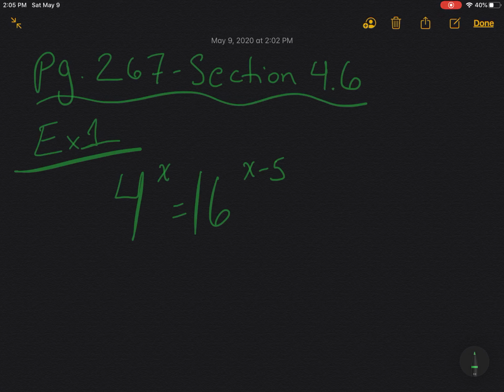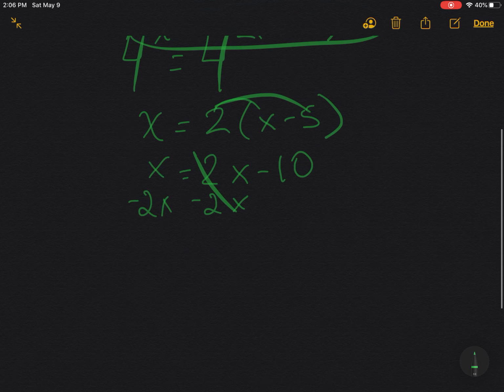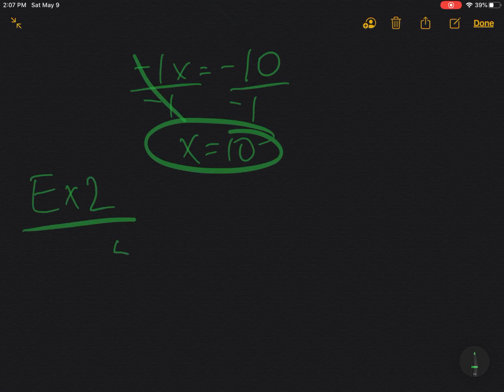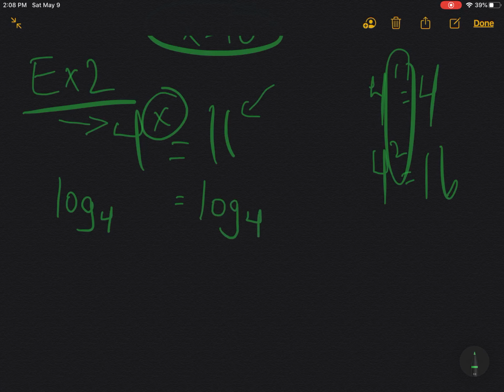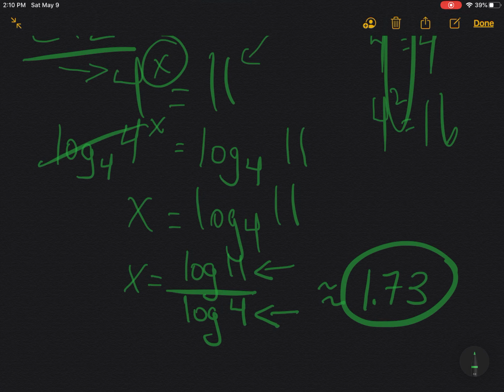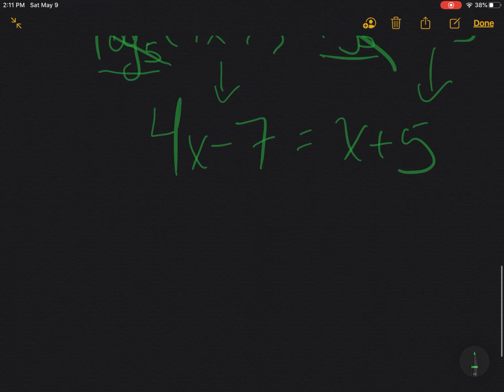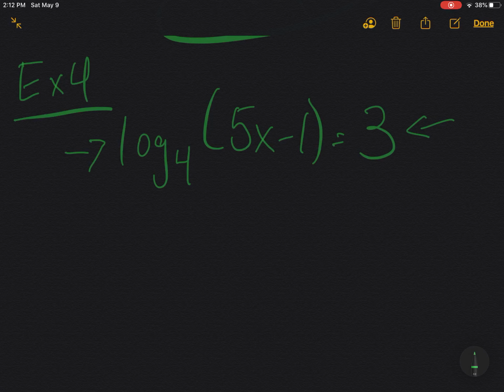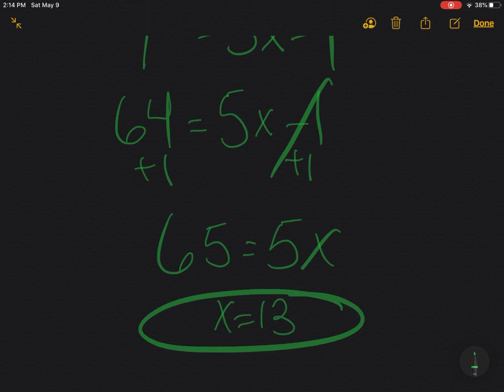Section 4.6 Log Equations (Alg2)